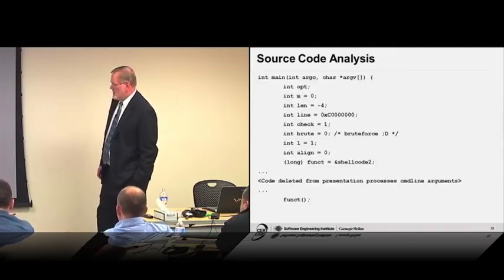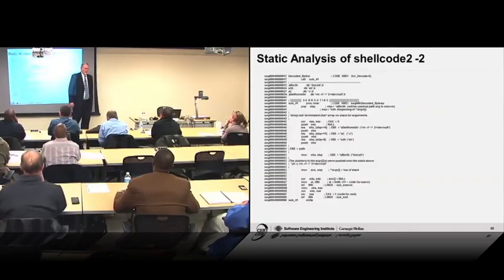Introduction to Investigation of Digital Assets Video Lecture 20 | by Joshua Moses